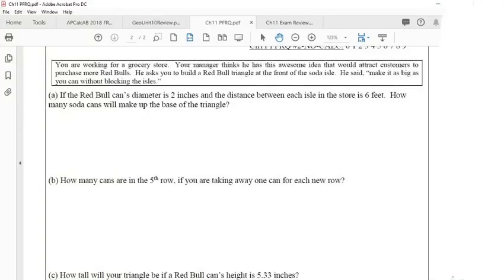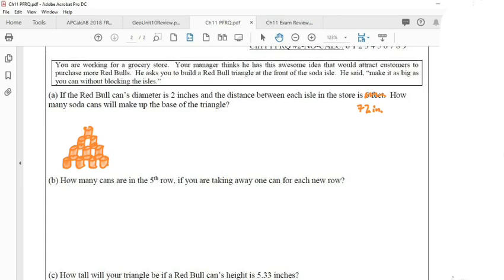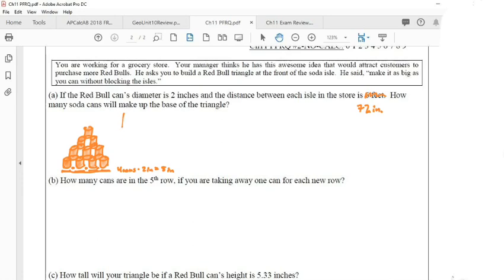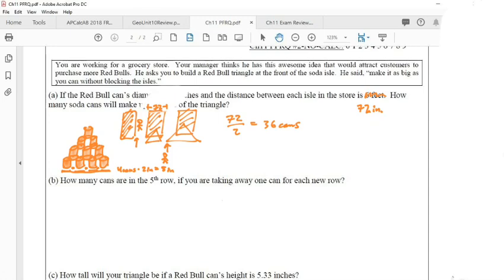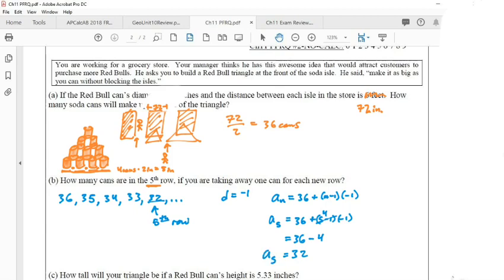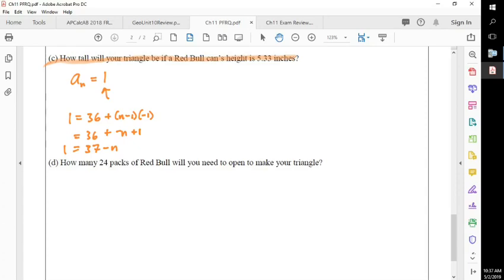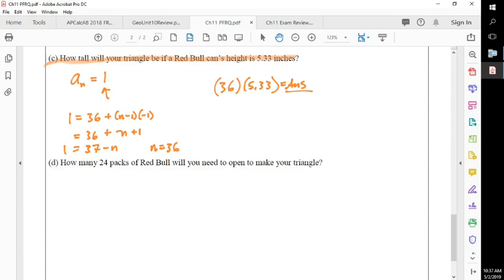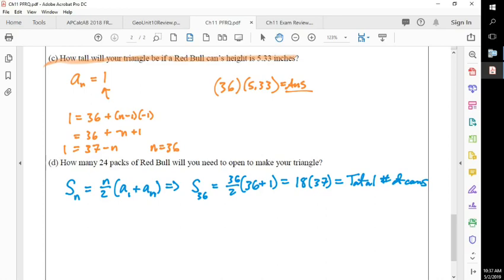ch11 Red Bull FRQ